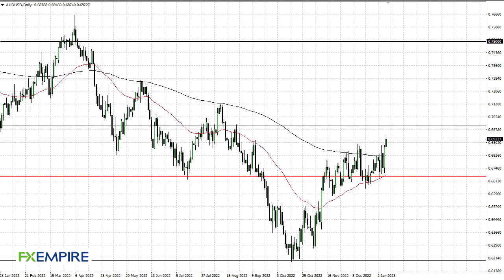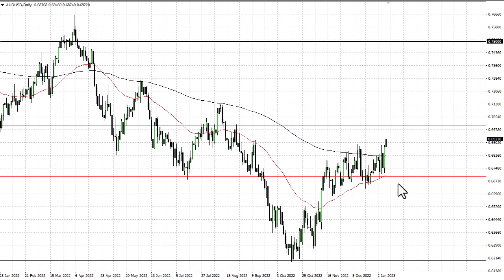AUDUSD Forecast for January 10, 2023 by FXEmpire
The Australian dollar has broken above the 0.69 level, which has been an important psychological level in this market.